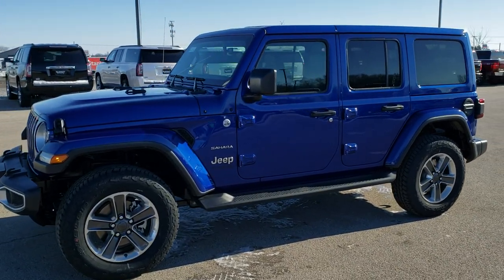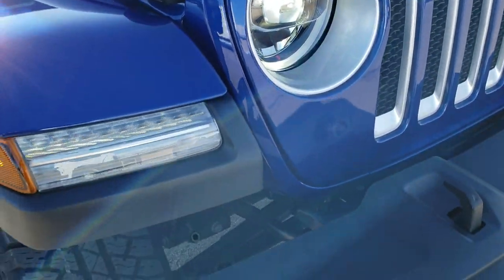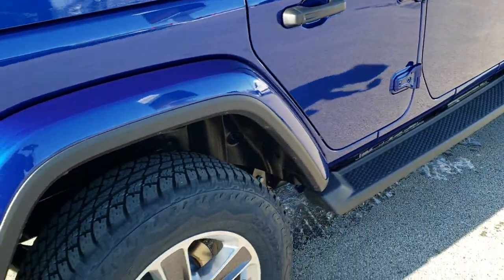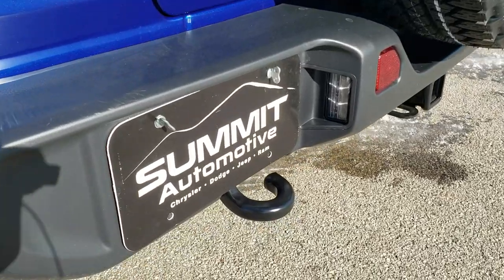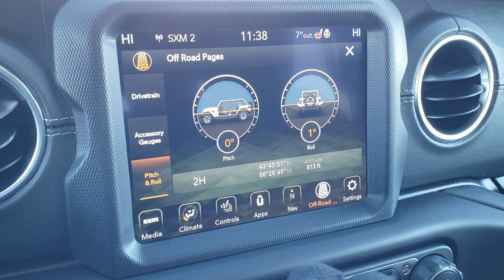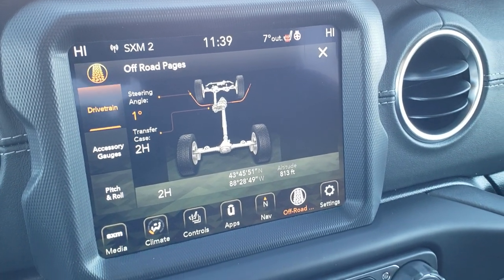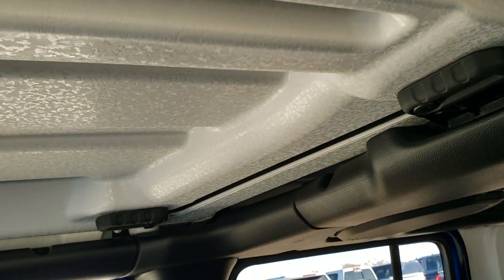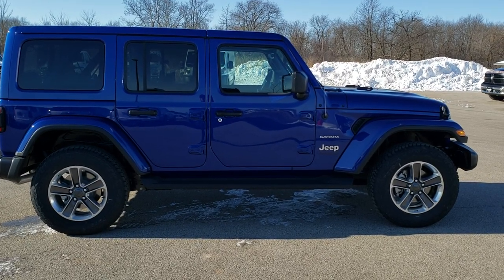2020 JEEP WRANGLER 4 DOOR SAHARA OCEAN BLUE COLOR MATCH WALK AROUND REVIEW 20J92 SUMMITAUTO SOLD!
This 2020 JEEP WRANGLER 4 DOOR UNLIMITED WITH COLOR MATCH TOP AND LEATHER IN OCEAN BLUE METALLIC  is the vehicle we did walk around review of today.

Thank you for checking out this video of this 2020 JEEP WRANGLER 4 DOOR UNLIMITED WITH COLOR MATCH TOP AND LEATHER IN OCEAN BLUE METALLIC

STOCK: 20J92
PRICE: $51,805
MILES: 20
MAKE: JEEP
MODEL: WRANGLER
VIN: 1C4HJXEG6LW194145
LOCATION: FOND DU LAC OSHKOSH WISCONSIN, 54937 TRUCKS ON 41

3.6 Liter V6 DOHC Engine, 285 Horsepower, Full Four Door Crew Cab with Color Matching 3-Piece Modular Hard Top, Color Matching Fenders, JL Body Style, Unlimited Sahara Package, Cold Weather Package, 8 Speed Automatic Transmission, Automatic Transmission Center Console Shifter, Command-trac Part Time 4wd System 4x4, Factory GPS Navigation System, Reverse Backup Camera Rearview Camera, Driver Seat Height Adjuster, Dual Heated Seats, Black Ebony Leather Seats, Bucket Seats, 2nd Row Bench Seating, Towing Package with Receiver Trailer Hitch and Trailer Wiring Tow Package, 3.45 Gears, Heated Power Mirrors, Electronic Stability Control Traction Control ESC, Bridgestone Dueler A/T P255/70 R18 Tires, Painted and Polished Aluminum Rims Premium Wheels, Four Wheel Disc Brakes, Factory Running Boards, LED Fog Lights, LED Headlights, LED Headlights And Fog Lights, LED Running Lights, LED Tail Lamps, AM / FM Radio Tuner, Sirius/XM Satellite Radio Capabilities Sirius / XM, Uconnect (R) 8.4 AM/FM System 8.4 Inch Touchscreen with AM/FM, 7-Inch Multi-View Display, Alpine Premium Audio Sound System, SOS / Assist System, U Connect Hands Free Bluetooth Hands-Free Phone System Blue Tooth, Android Auto Compatible, Apple Car Play Compatible, Auxiliary MP3 Jack Portable Audio Connection, Factory Subwoofer, USB C Jack, USB Jack Portable Audio Connection, Keyless Entry with Factory Remote Start, Push Button Start, Swing Open Rear Door with Manual Raise Glass, Adjustable Height Seatbelts, Driver and Passenger Front Air Bags, L.A.T.C.H. Child Safety System, Side Curtain Air Bags SRS Safety Restraint System, Heated Steering Wheel Multi-Function Steering Wheel Controls, Homelink System with Three Programmable Buttons for Garage Doors, Lighting Systems & Security Systems, Compass, Outside Temperature Display and Mileage Display, Fold Down Rear Seats, Factory Floormats, Air Conditioning AC, Cruise Control, Power Locks, Power Windows, Automatic Headlights Autolamp, Tilt/Telescope Steering Wheel, 115V / 150W Auxiliary Power Outlet, 3 Year / 36,000 Mile Remaining Factory Bumper to Bumper Warranty, Whichever comes first, 5 Year / 60,000 Mile Remaining Powertrain Factory Warranty, Whichever comes first, Ocean Blue Metallic,Call Now! 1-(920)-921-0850 . Summit Automotive Chrysler Dodge Jeep Ram in Fond du Lac, Wisconsin also Proudly Serving Oshkosh, Madison, Milwaukee, Sheboygan, Appleton, and Waupun is a family owned and operated dealership since 1959. We take great pride in our new and used car and truck center with vehicles to fit everyone's budget. We have ON THE SPOT FINANCING. BAD CREDIT OR GOOD CREDIT, we work with over 20 lenders to get you APPROVED AT THE MOST COMPETITIVE RATES. We provide AIRPORT TRANSPORTATION and NATIONWIDE DELIVERY OPTIONS. We are conveniently located on HWY 41 at EXIT 98, Hwy 151 at Military Rd. Exit . Just Look For The TRUCKS ON 41. Advertised price does not include, tax, title, registration and service fee.,

STOCK: 20J92
PRICE: $51,805
MILES: 20
MAKE: JEEP
MODEL: WRANGLER
VIN: 1C4HJXEG6LW194145